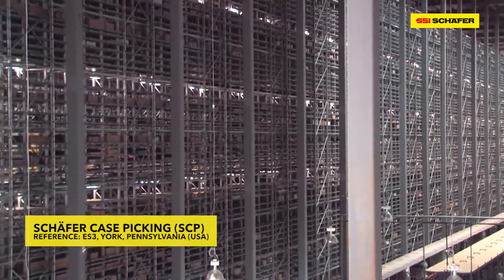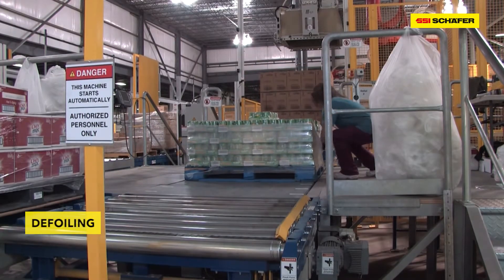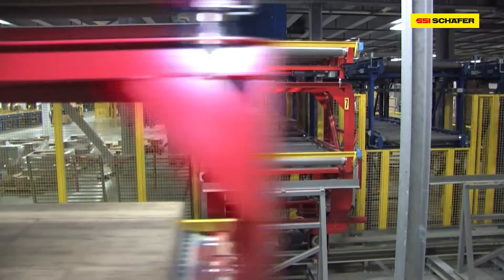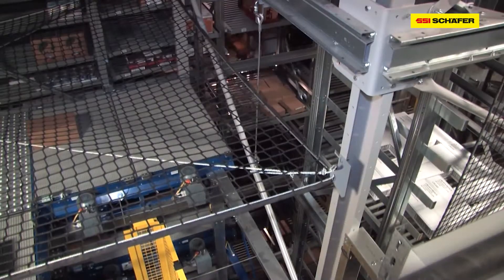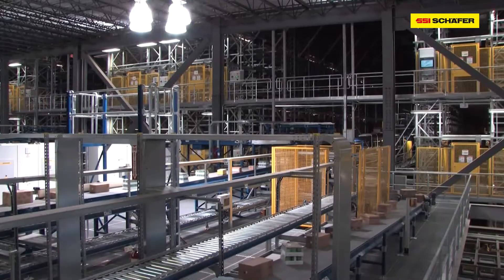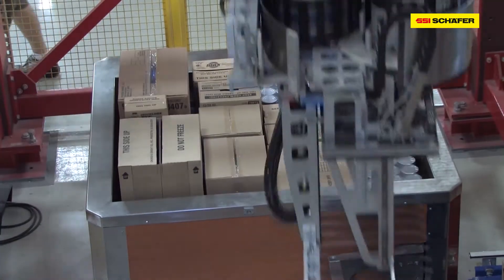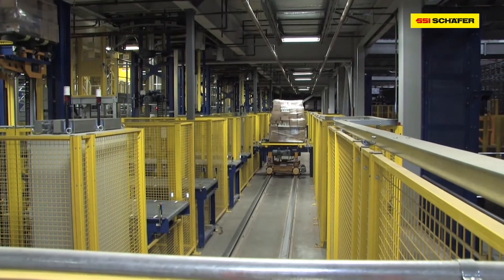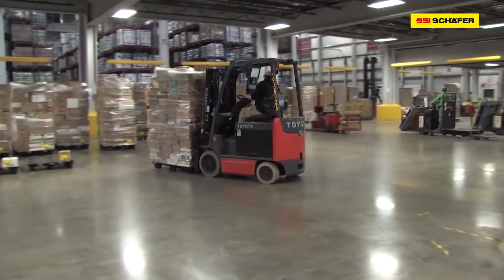ES3 Food Warehouse | Schäfer Case Picking | SSI SCHÄFER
Logistiek dienstverlener ES3 runt 's werelds grootste levensmiddelenmagazijn in Pennsylvania. SSI SCHÄFER realiseerde de magazijninrichting, bestaande uit transportbaansystemen en palletiseerrobots. Bij het opbouwen van een pallet, berekent een Pack Pattern Generator de optimale stapelvolgorde van de goederen met behulp van Machine Vision Technology. Dit leidt tot hogere efficiëntie en minder beschadigingen.